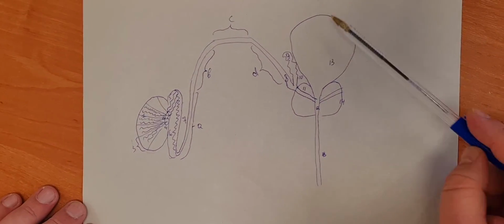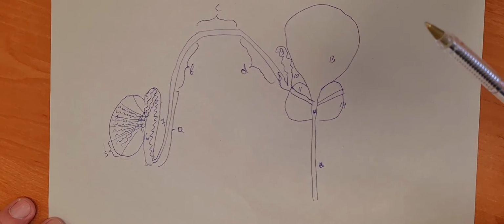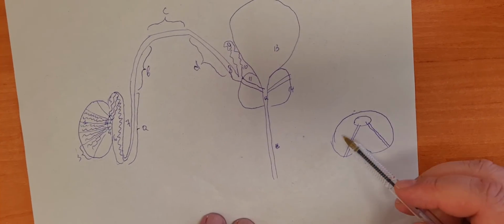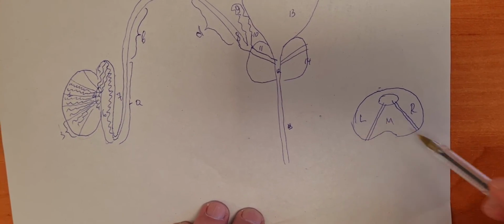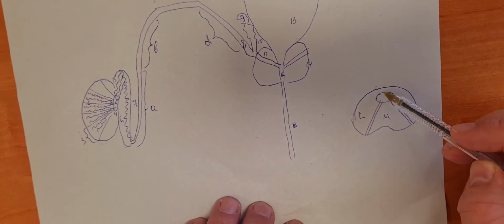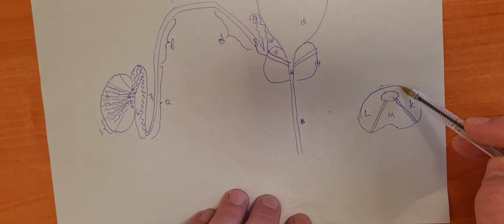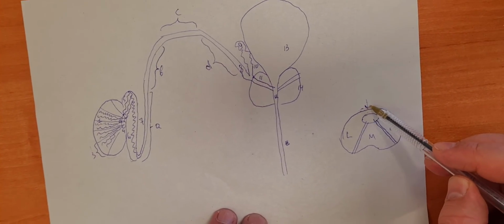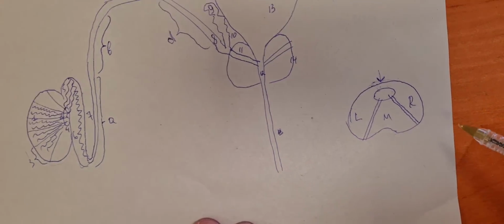Internal male genital organs - part 1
~Anatomy videos by prof.serge
grodno state university
group 5a

~Видео по анатомии от prof.serge
гродненский государственный университет
группа 5а